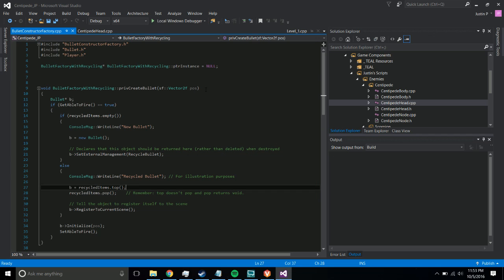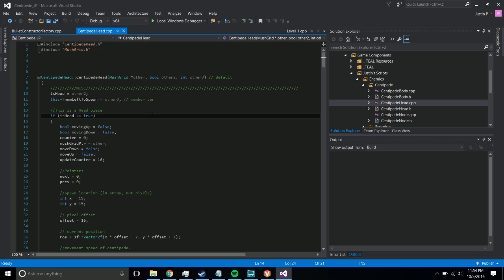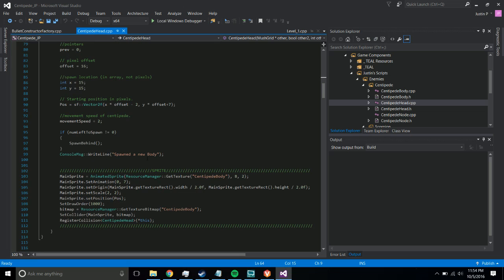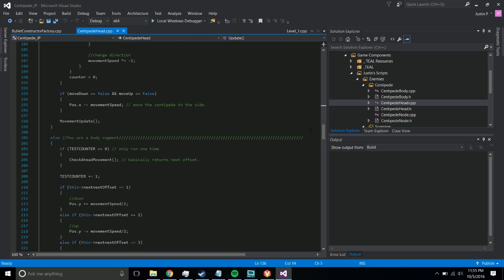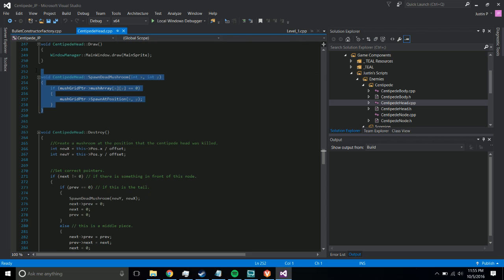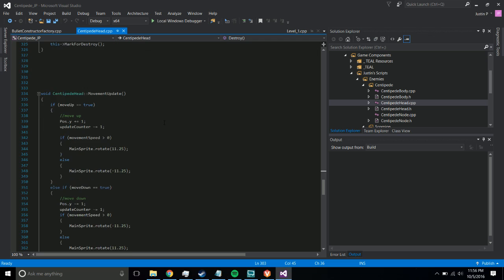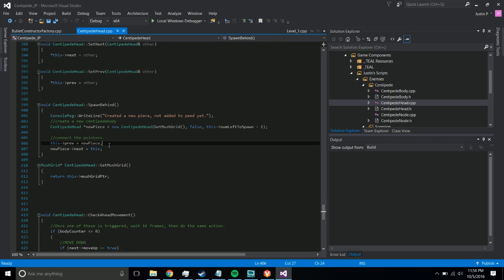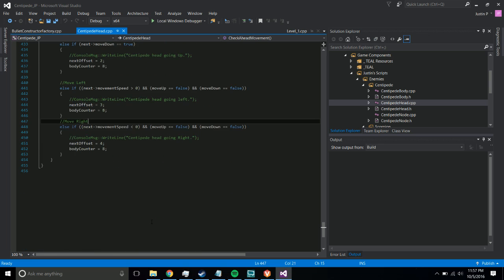Centipede Sprint 3